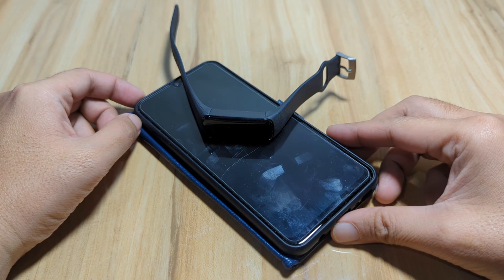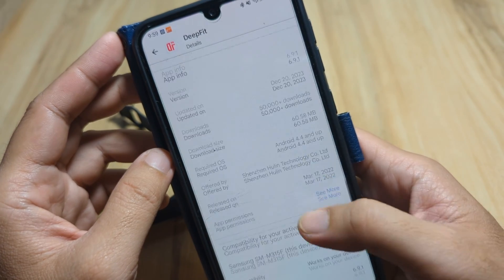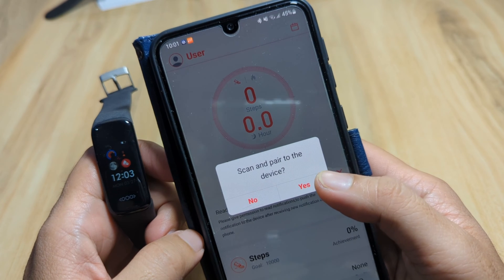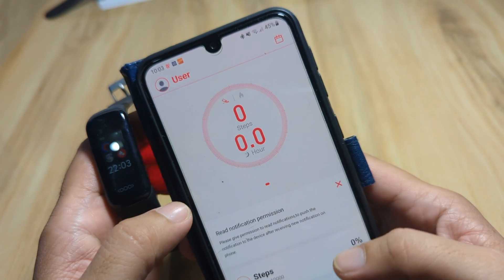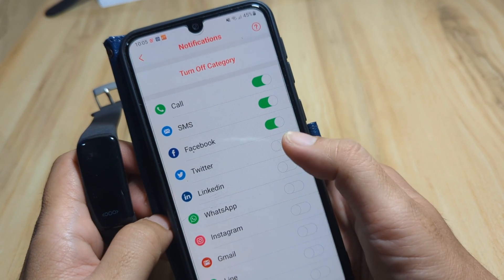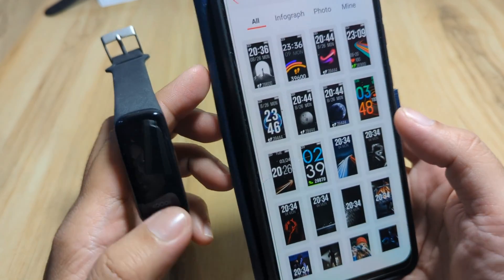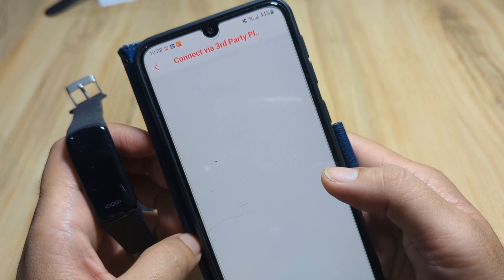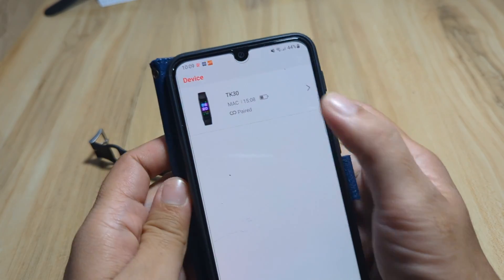DeepFit App Complete Setup on Android Smartphone -An Easy Guide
DeepFit is an advanced fitness application that enhances your exercise routine by providing comprehensive data recording, tracking, and statistics. Designed to work seamlessly with the DeepFit smart fitness bracelet and watch, it ensures users enjoy a unified and enriched fitness experience. The goal is to inspire individuals to adopt regular exercise habits and a healthy lifestyle, promoting self-improvement and overall well-being. DeepFit serves as a valuable companion on your journey towards achieving fitness goals and becoming a better version of yourself.